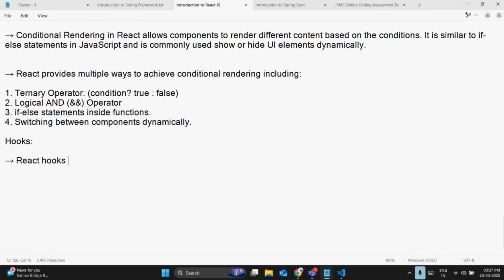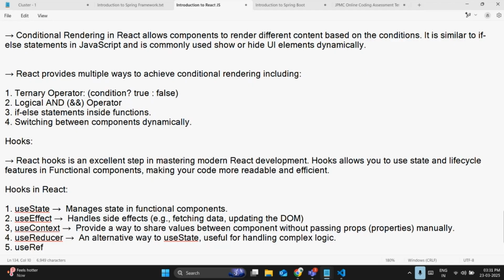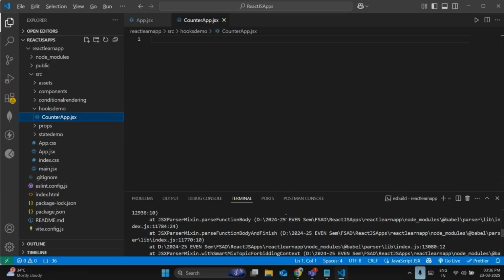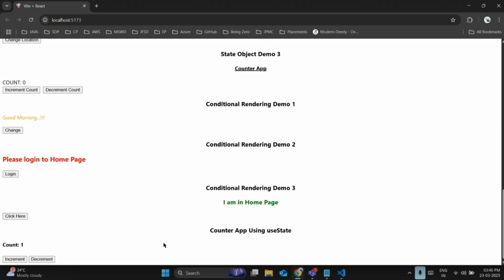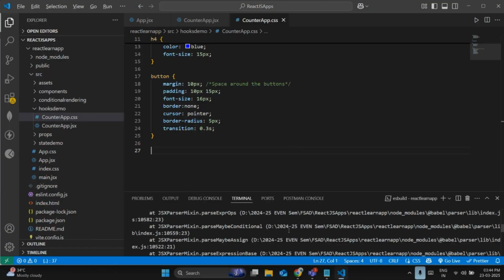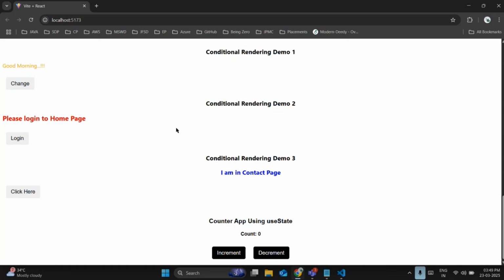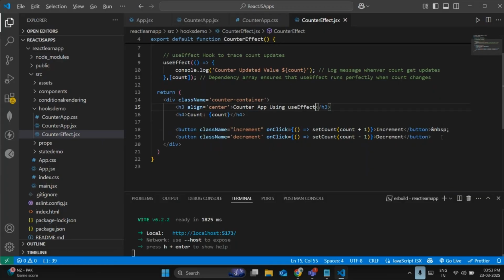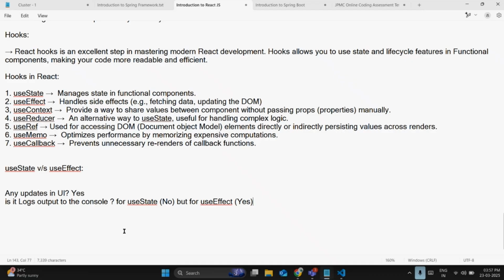#7 Introduction to Hooks in React | useState & useEffect Explained | Be One Developer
Welcome to Part 7 of the React JS Full-Stack Development Series!
In this video, we're introducing one of the most powerful features in React — Hooks!

Deep dive into useState and useEffect

Why Hooks replace class-based state logic

By the end of this video, you'll confidently use Hooks to build dynamic and powerful components!